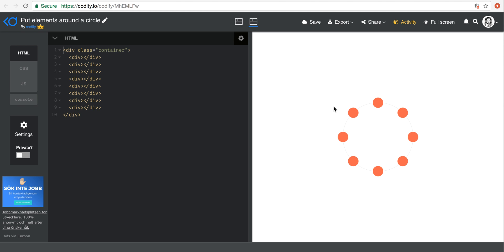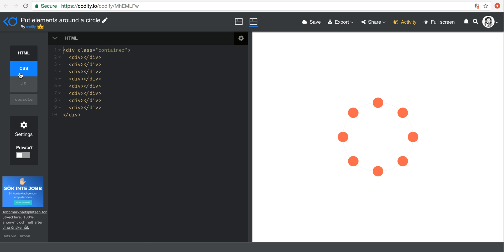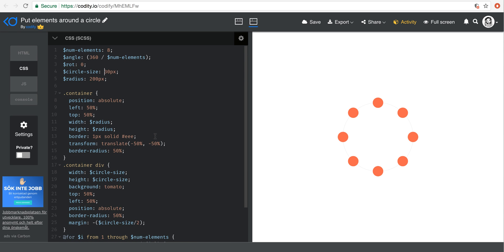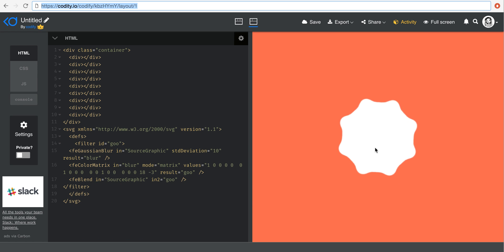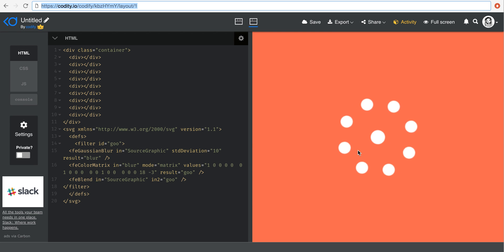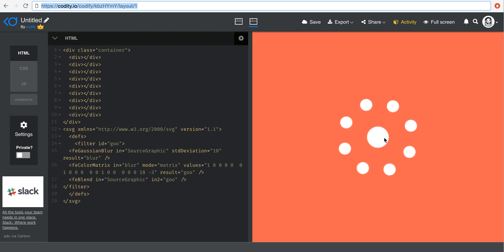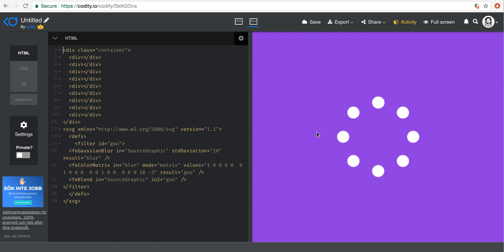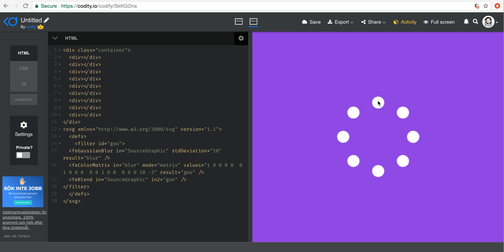Teaser: Using css and scss to put items on a circle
In these tutorial series, you will learn how to create circular animations purely using css(scss)